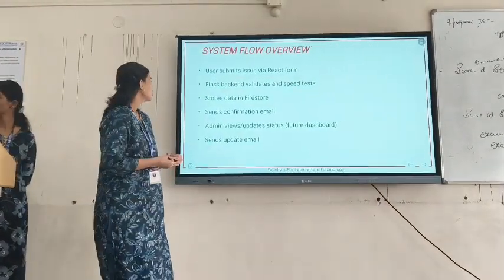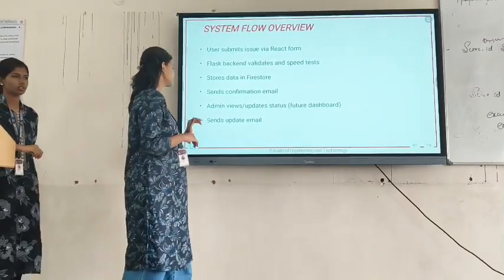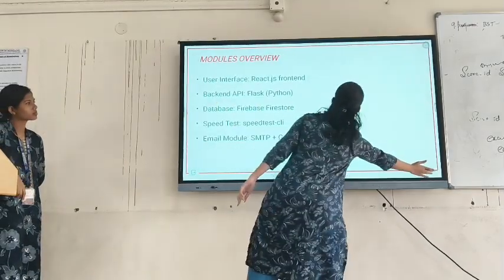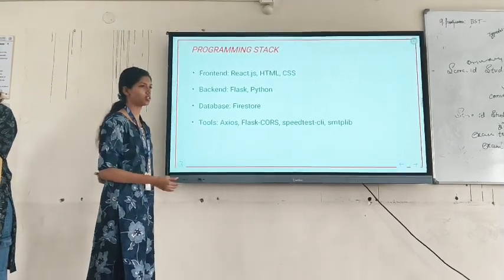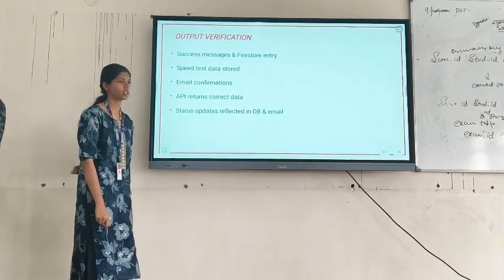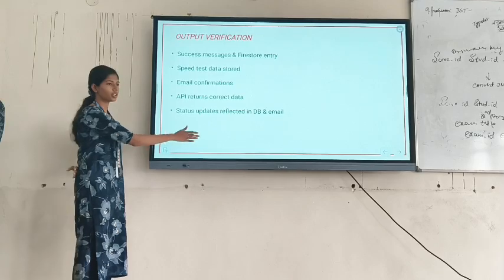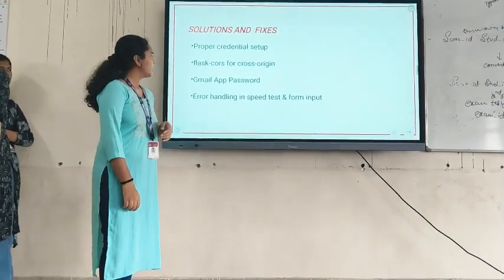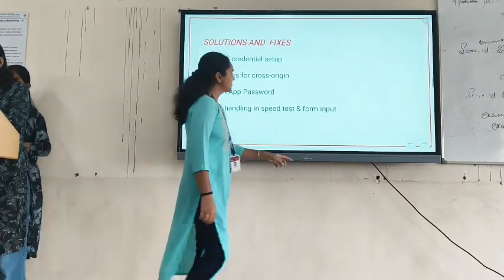BATCH 2 REVIEW 3